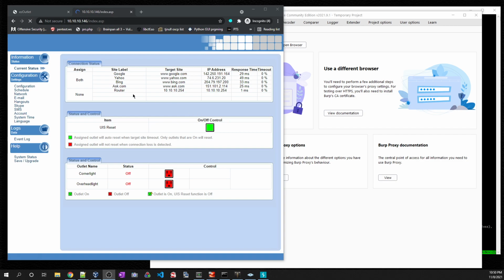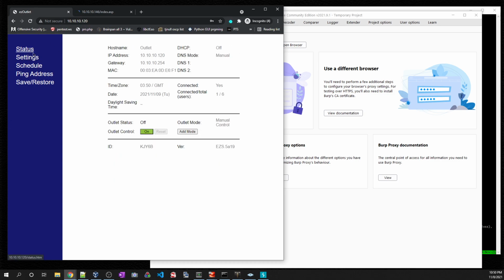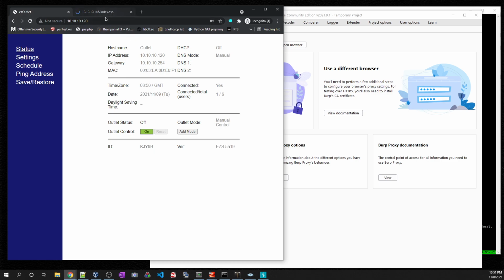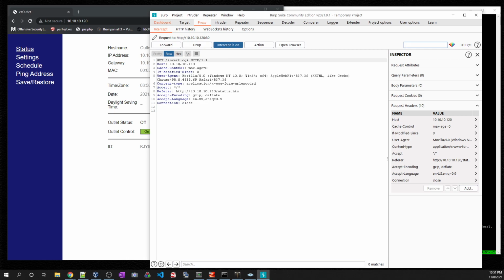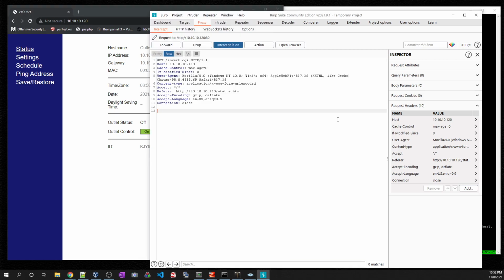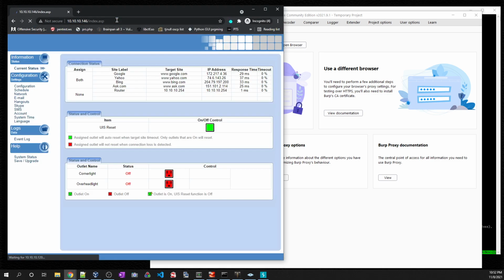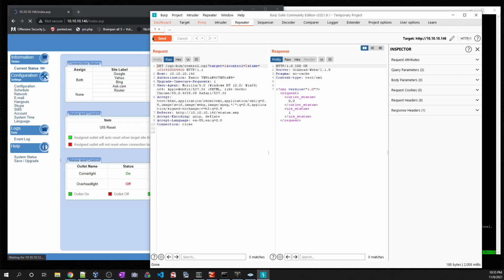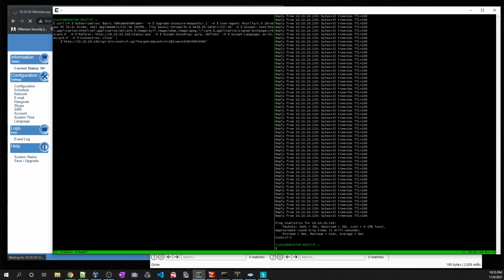network-connected outlets | curl | burp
A little video documenting how you can control outlets with curl.
Software used:  Chrome, foxyProxy, Burp community, cygwin (with curl installed).